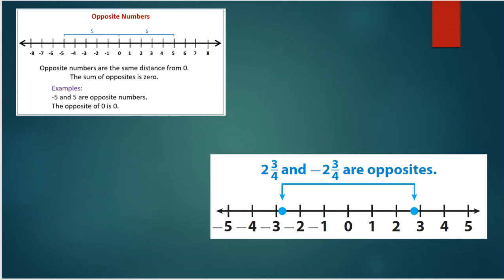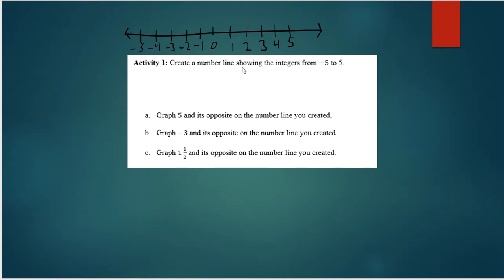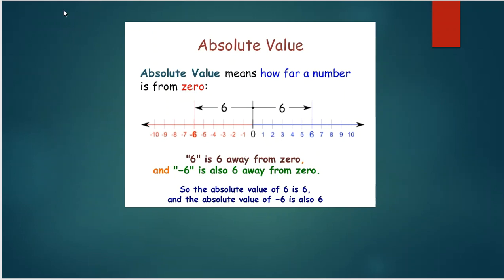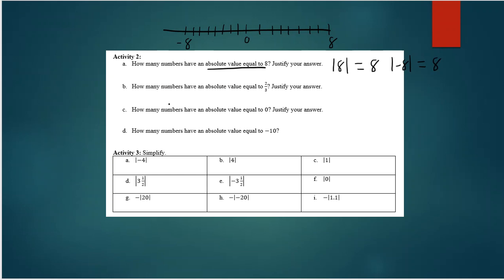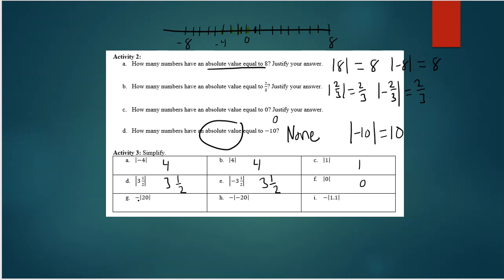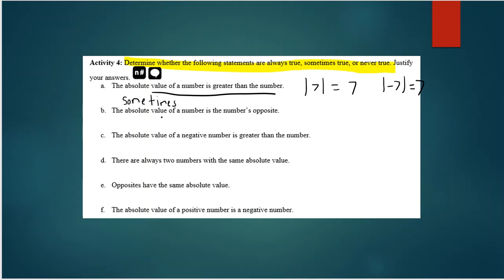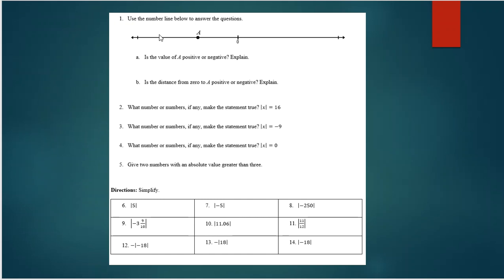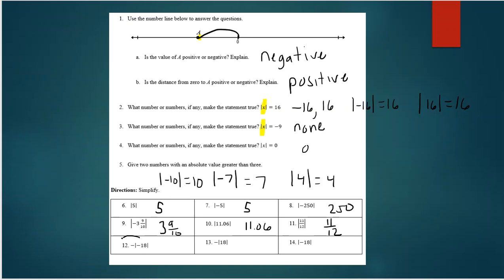9/4/2020 8:04:01 AM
Opposites and Absolute Value